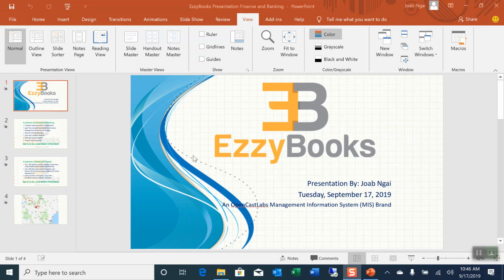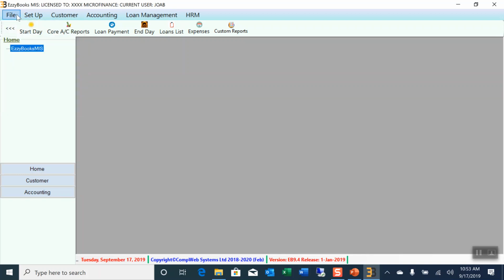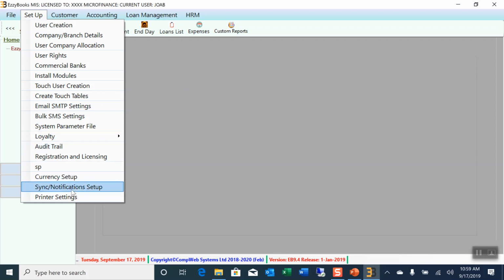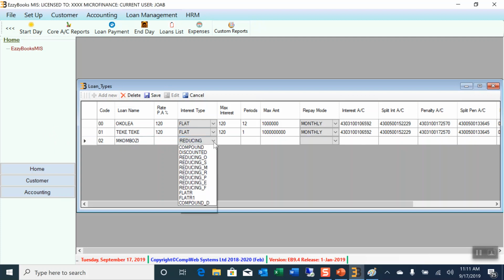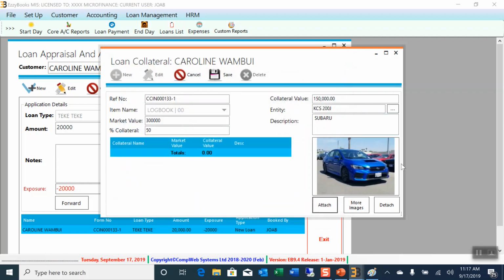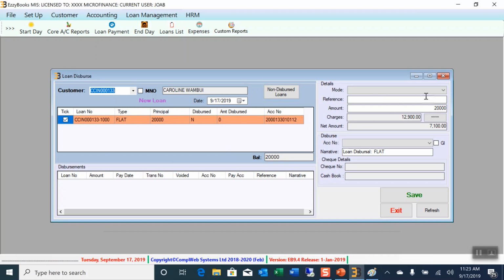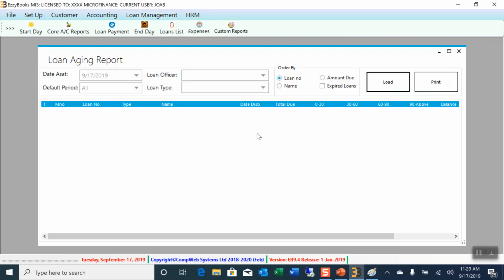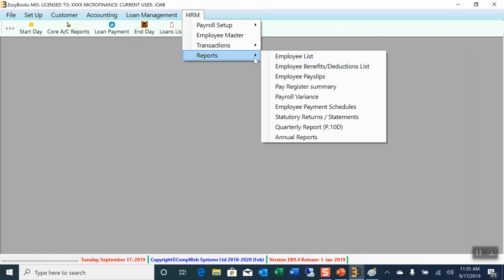EzzyBooks for Microfinance Management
This video takes you through an overview of EzzyBooks Microfinance Management module.

The video captures an overview of the following:
 1. System administration and security
 2. Customer information and file management
 3. Loan processing and maintenance
 4. Loan and customer reporting
 5. Booking of expenses
 6. Finance and Accounting